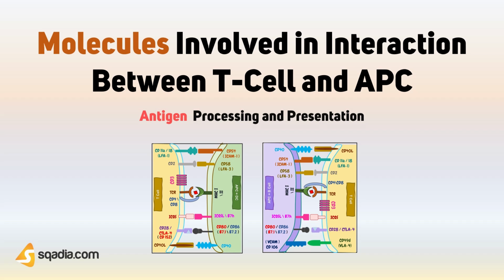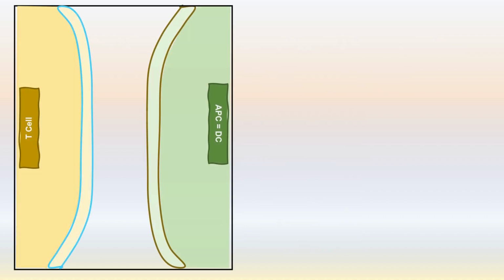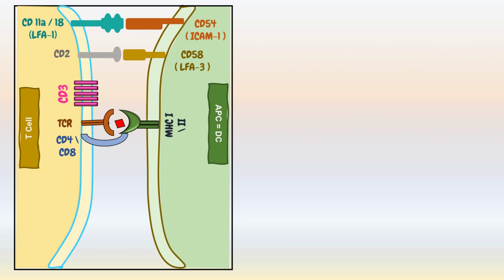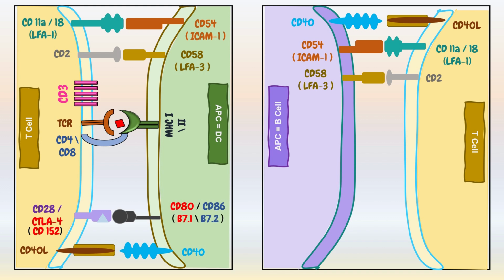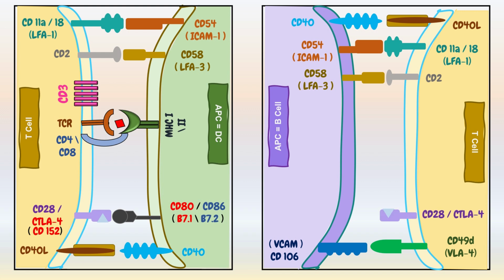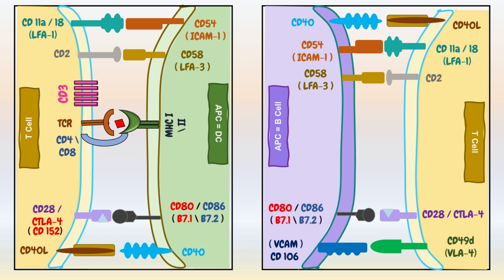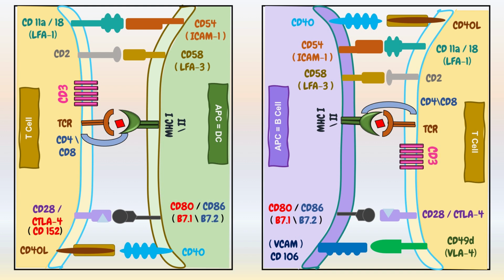Antigen Processing and Presentation | Molecules Involved in Interaction Between T-Cell and APC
The antigen is processed and then presented by MHC to the immune cell. In this immunology video, we will explain all the details with highly specific images and narration full of in-depth knowledge.

You will get to know Antigen Processing and Presentation steps and also learn about:
🟠 Endogenous and Exogenous Pathways
🟠 Binding Motif
🟠 Immunoproteasome
🟠 Immune Escape
🟠 Central and peripheral tolerance
🟠 Anchor amino acid
🟠 Allele-Specific Motif
🟠 T-Cell activation
🟠 Molecules involved in the interaction between T Cell and APC
🟠 Signals Needed for T-Cell Activation
🟠 ICOS in T-Cell Activation
🟠 Superantigen Stimulation
🟠 Difference of B-cell and T-cell in Antigen recognition
🟠 Antigen Presentation to the B Cells

Antigen-presenting cells perform the function of antigen presentation function which involves the display of antigens. There are two antigen processing and presentation pathways:
🔹Endogenous Pathway.
🔹Exogenous Pathway, which is the endocytic pathway of antigen processing and presentation.

▬ 📌 Antigen Processing and Presentation: Pathways
The processes involved in Endogenous and Exogenous pathways of antigen processing and presentation are:
🔸Platelets WBCs present antigens through MHC I to T Cell through T-Cell Receptor.
🔸Antigen-presenting Cells such as monocytes and macrophages present antigens through MHC II to T Cells.

▬ 📌 Antigen Processing and Presentation: Comparison
Usually, Virus or tumor-infected cells are involved in MHC class I pathways. But usually, bacteria are involved in MHC II pathways.

Peptides are produced from proteins of antigen through proteasome in the MHC I pathway. However in the MHC II pathway, after endocytosis, the process of proteolysis occurs to produce peptides.

Peptides move through TAP in RER in the MHC II pathway, But in the MHC II pathway, peptides don’t move through TAP into RER.

The invariant Chain is not involved in the MHC I pathway, but in the MHC II pathway, the invariant chain is involved.

The loading compartment is not involved in the MHC I pathway, but in the MHC II pathway, the loading compartment is involved.

▬ 📌 Antigen Processing and Presentation: Binding Motif
There is an alpha chain of MHC class 1 pocket: Two or three pockets in each MHC molecule accept only particular amino acids (e.g., aliphatic amino acids, basic amino acids).

These are called anchor residues.

They differ for different MHC I alleles since each allele has a different sequence of the alpha chain.

In most cases, the amino acids in positions 2 and 9 are crucial for binding. So, these 2 and 9 amino acids are anchor residues.

▬ 📌 Antigen Processing and Presentation: Immunoproteasome
Lymphoid tissue and cells exposed to interferon-gamma, so they have a slightly different proteasome complex.

Some of the Beta subunits are substituted by sub-units with different substrate preferences, such as:
🔹LMP-2
🔹LMP-7
🔹MECL-1

▬ 📌 Antigen Processing and Presentation: Immune Escape
T-cell recognition can be prevented by “immune escape” mechanisms:

Defect the sequence of TAP proteins,
can prevent the transport of peptides into the ER so that empty MHC I molecules are generated, it pass the Golgi apparatus, MHC 1 are unstable and dissociate quickly from the cell membrane.

Viral proteins,
such as the Herpes Virus proteins US2 and US11, can induce active export of MHC molecules from the ER, preventing the loading of viral peptides in the MHC molecules.

▬ 📌 Antigen Processing and Presentation: Central Tolerance and Peripheral Tolerance
Two mechanisms are involved in central and peripheral tolerance:
🟢 Clonal Deletion.
🟢 Clonal Anergy

▬ 📌 Antigen Processing and Presentation: T-Cell Activation
The following steps are involved in T-cell activation:
🔴 Peptide/MHC class 2 complex can activate CD4 T cells and induce the proliferation and secretion of various cytokines such as interleukin 2.
🔴 Interferon gamma released by cd4 cause; Tumor necrosis factor-alpha released by the antigen presenting.
🔴 It leads to the formation of oxygen radicals that can kill intracellular microorganisms.
🔴 Cell presenting antigen caused CD4 cell activation and, activated CD4 T cells release interleukin 4 and interleukin 6.
🔴 B cells release antibodies and kill antigens.

Molecules involved in T Cells and Dendritic cells are:
🔹T-cell receptor and CD4 or CD8 binds with MHC I or MHC II.
🔹LFA-1 binds ICAM-1
🔹CD 2 binds LFA-3
🔹CD 40 binds CD 40 ligand
🔹CD 28 and ctla-4 or cd 152 with CD 80 or CD 86 interaction
🔹CD3 complex

 In case of adhesion of B cell and T cell:
🔹CD3 complex